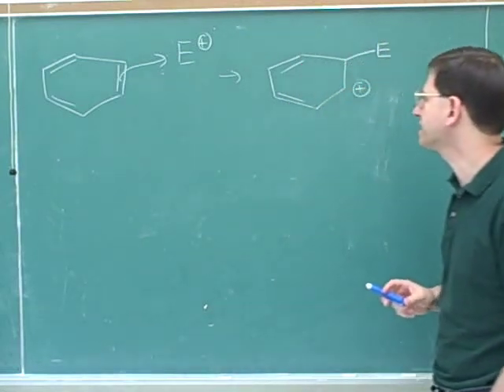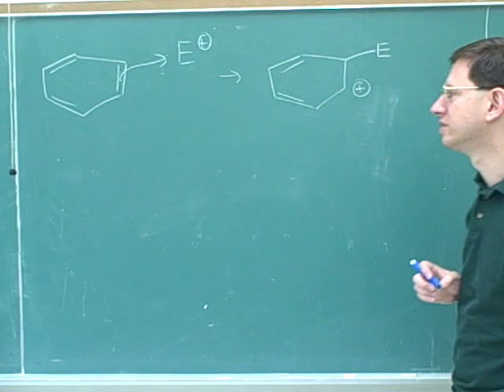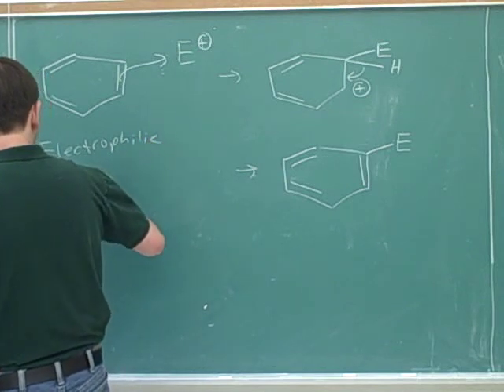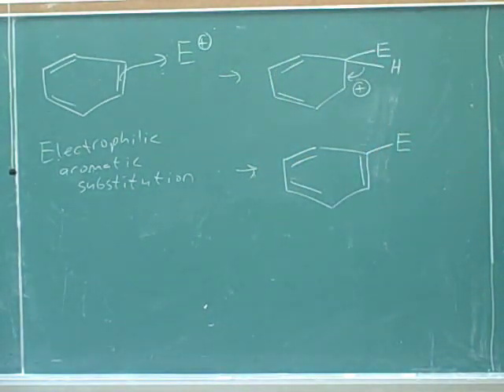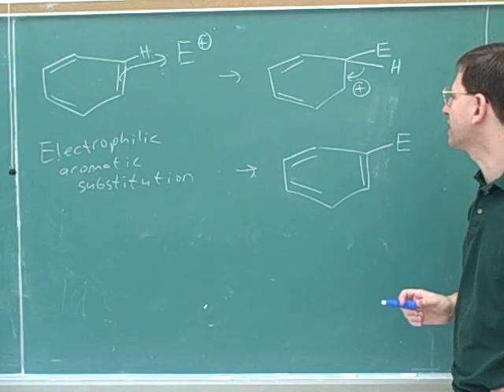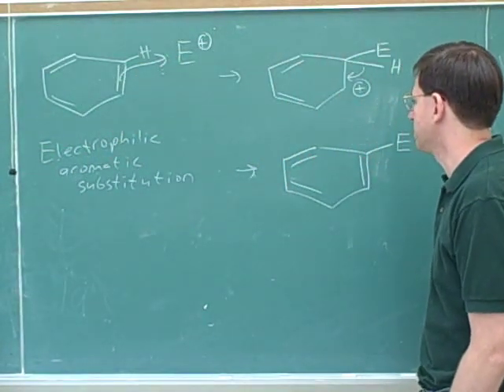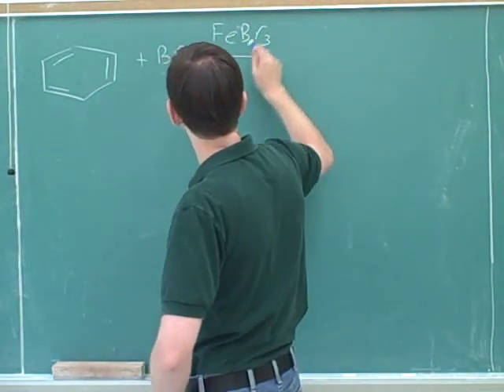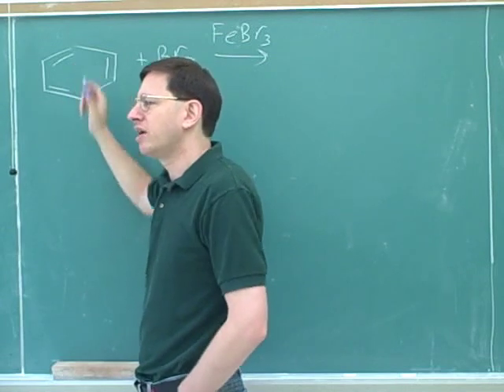Electrophilic aromatic substitution (1)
Organic chemistry: Electrophilic aromatic substitution (EAS) of benzene—halogenation, nitration, sulfonation, Friedel-Crafts alkylation and alkanoylation. Electron-withdrawing and electron-donating groups—activators vs. deactivators, ortho/para-directors vs. meta-directors.

(1) General mechanism for electrophilic aromatic substitution (EAS). Halogenation
(2) Continued. Nitration
(3) Sulfonation. Friedel-Crafts alkylation and alkanoylation
(4) Continued
(5) Activating vs. deactivating substituents
(6) Continued. Digression on nomenclature
(7) Activators and deactivators, continued
(8) Ortho/para-directors and meta-directors
(9) Continued
(10) Continued. Directing effects for disubstituted benzenes
(11) Continued
(12) Some aromaticity and Huckels rule problems

tags:  educational college student education MCAT exam test